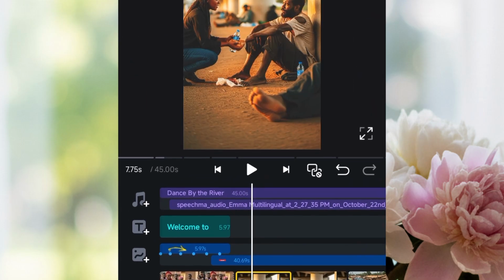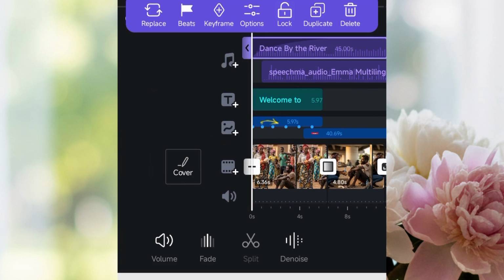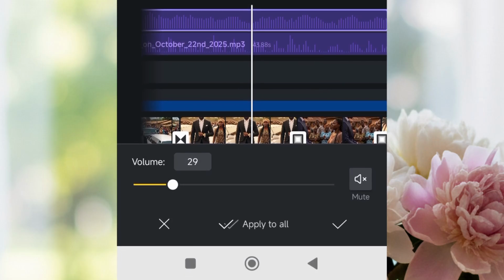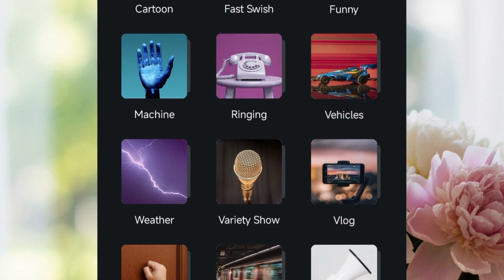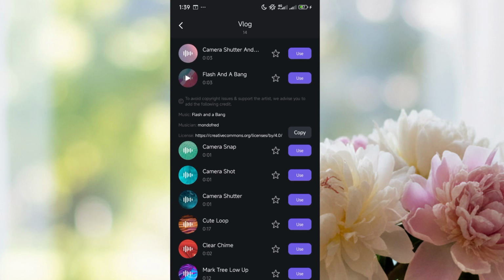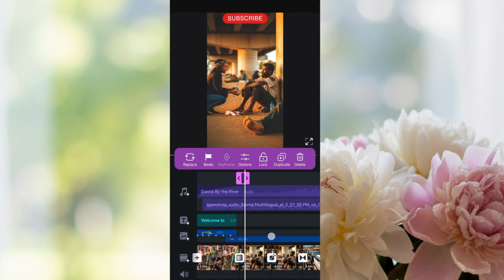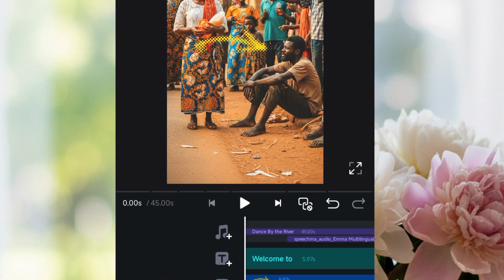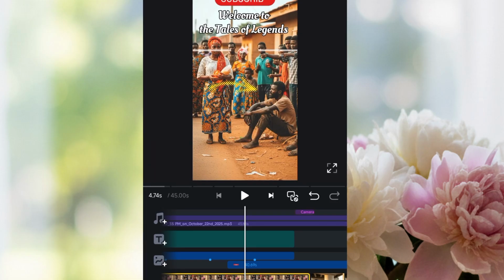Sound Design - Balancing Audio and sound Effects in VN Video Editor (Lecture 6.1)